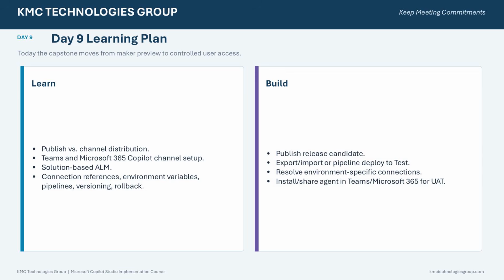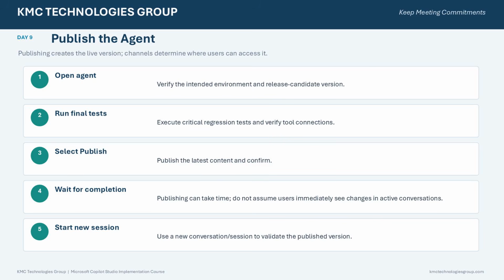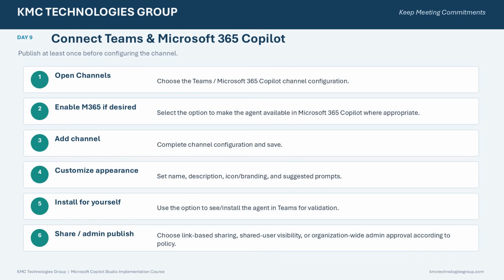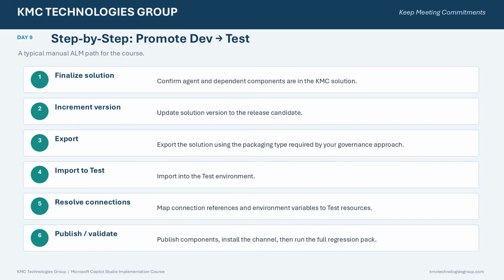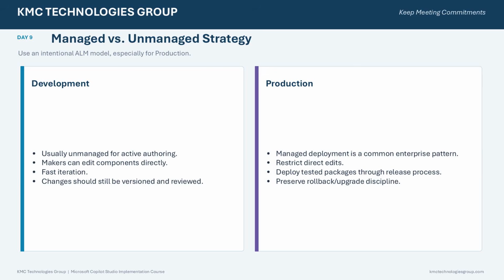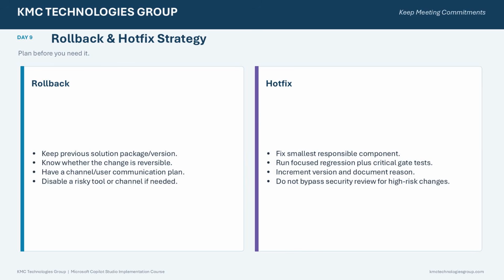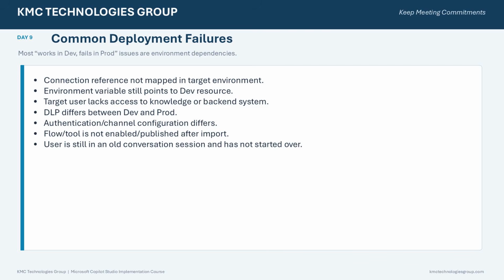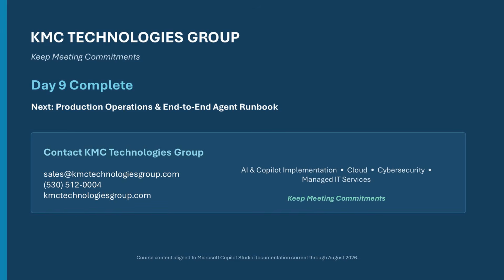Copilot Studio Course Day 09 Publishing Channels ALM and Deployment